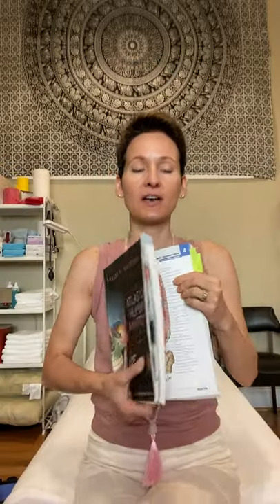Umbrella TATD Breath Instructional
This short tutorial illustrates the difference between regular, relaxed (AD or diaphragmatic or belly) breathing and breathing you can use when you need to call on extra "core stability" to help you safely complete a task (i.e. lifting something heavy, getting your child in/out of a carseat, moving a heavy house plant, cross fitting or other functional task that you need a little "extra" core strength beyond the usual.

This breath type would also be useful if you are rehabbing or have emerging (under construction) core strength due to being postpartum, having back pain, any type of abdominal, back, hip, or knee surgery, after an accident, or just for injury prevention.

Another classic example of when you may call on this breath type other than the reasons above is if you are a postpartum mom who needs to contract the pelvic floor briefly before a sneeze to avoid leakage, you want to jump on a trampoline without leaking, or you need to hold back passing gas.

This breath type is not meant to be held rigidly or all the time. It's task dependent - which means you only call on it when you need it for a high level lifting task or high pressure task (like the sneezing example above) or when you are doing specific core strength work where you want to optimize core timing and integrate the pelvic floor with the respiratory diaphragm and abdominal and back muscles.

📆 If you want to see Dr. G and/or her team locally or via Telehealth,
📚 If you want to take virtual classes and/or professional coursework,